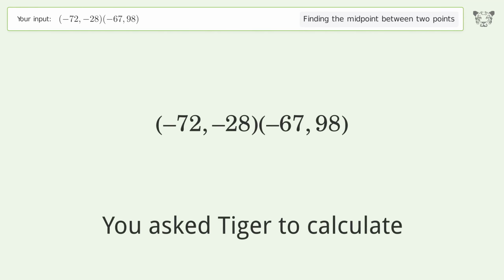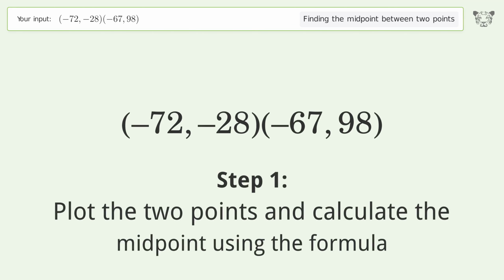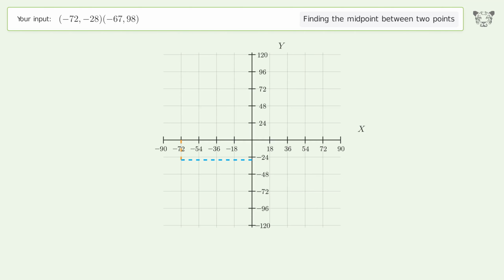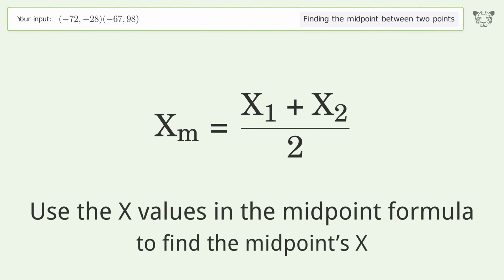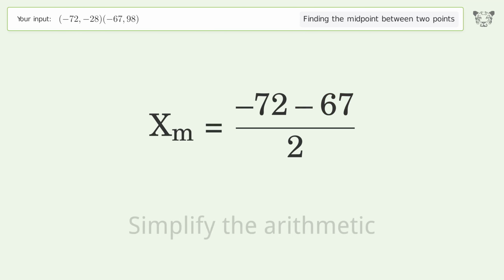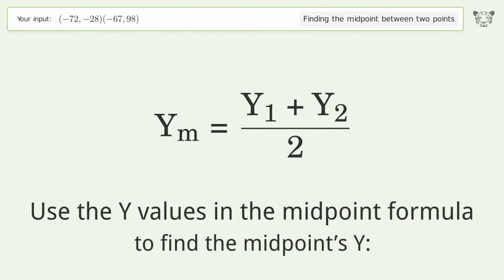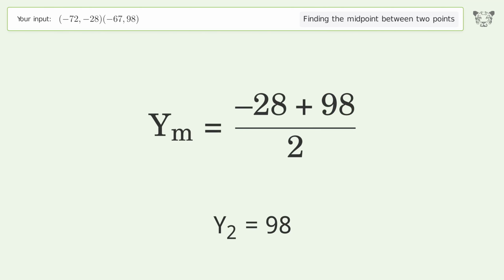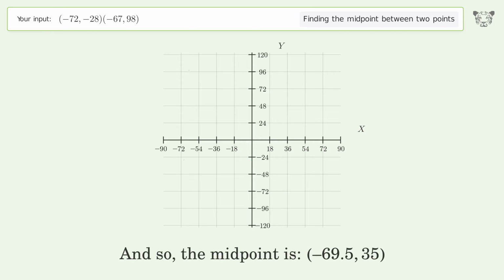Find the midpoint between two points p1 (-72,-28) and p2 (-67,98): Step-by-Step Video Solution